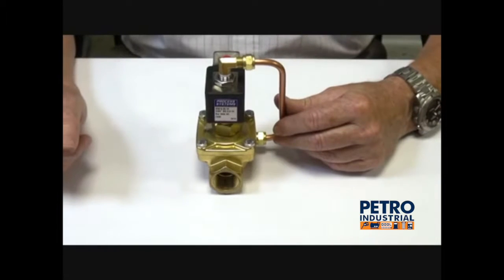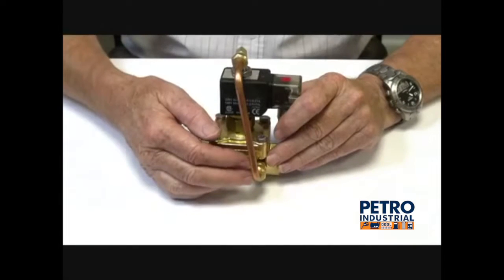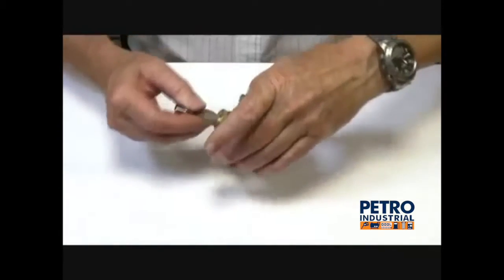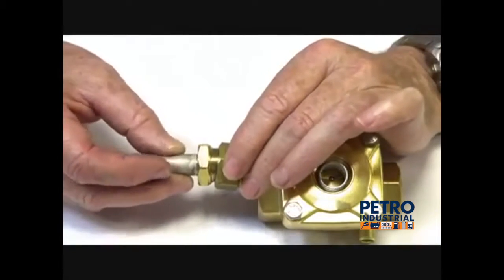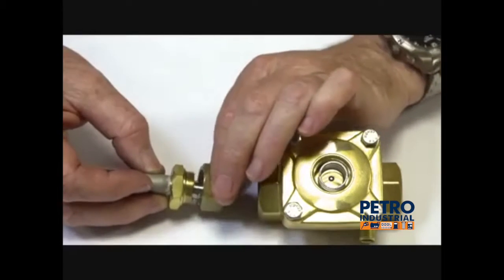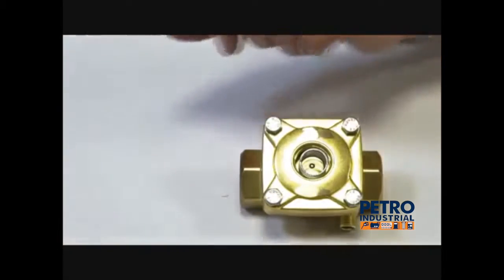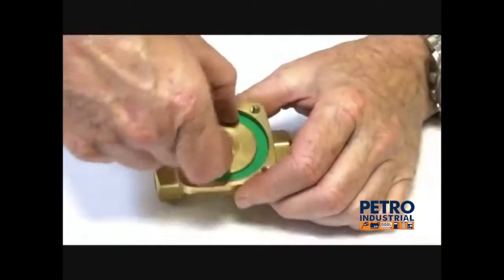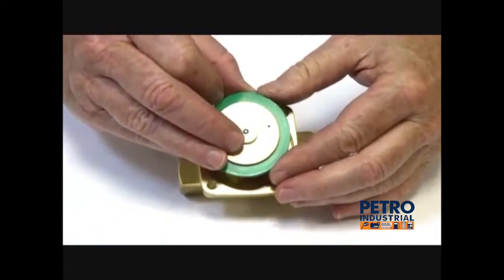PETRO Industrial | Series B56 Normally Open Petrochemical Solenoid Valve